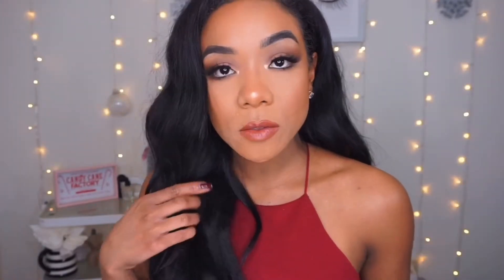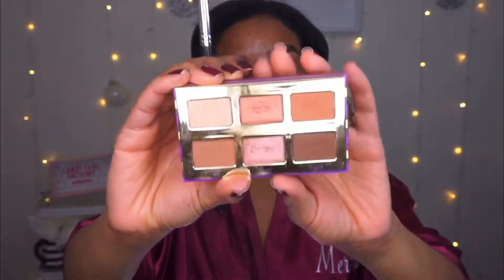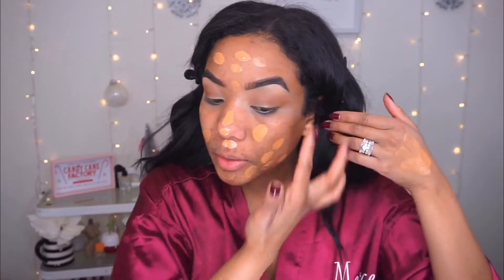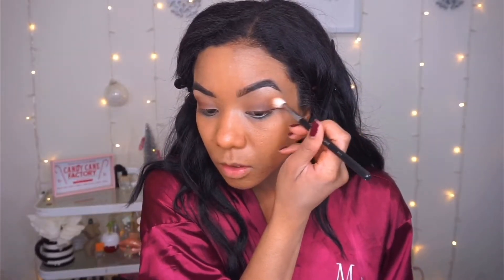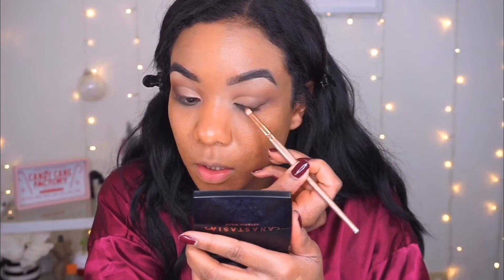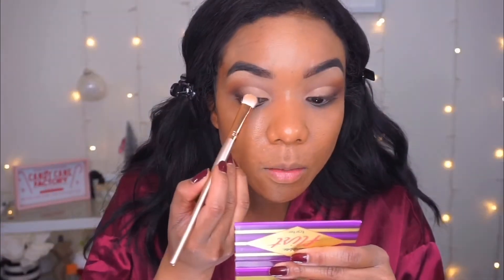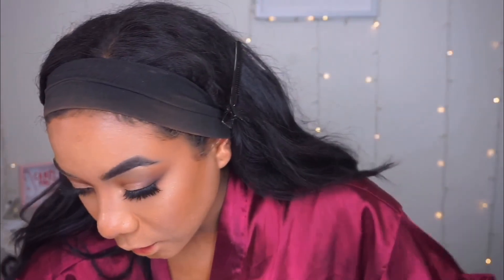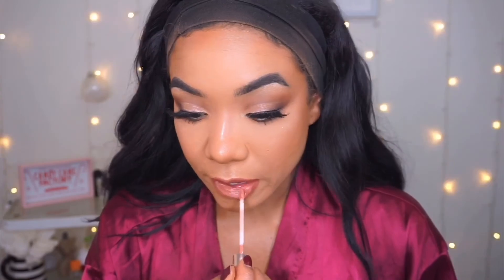My Birthday Makeup | Formal Soft Glam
My birthday so happened to be the same day as my husbands Christmas party 😏.  I loved getting all dolled up and getting to go out for some fun! It was an overall lovely day.